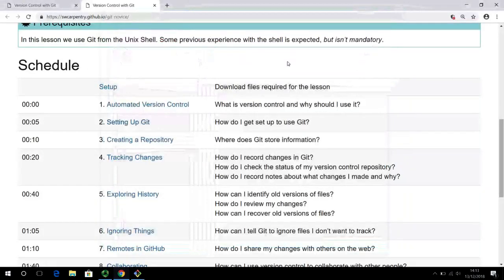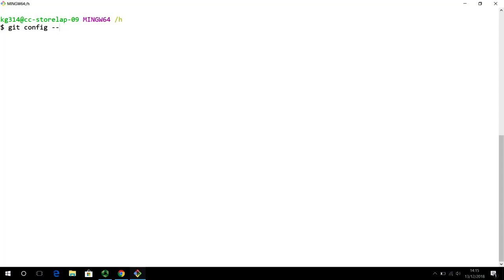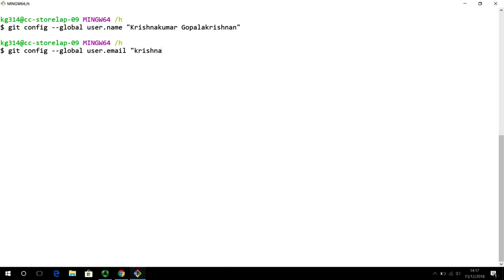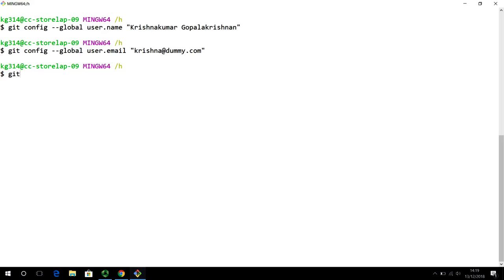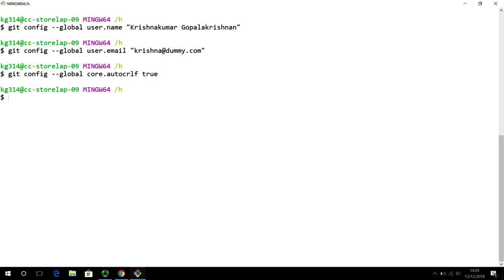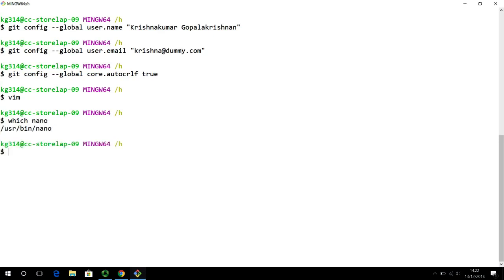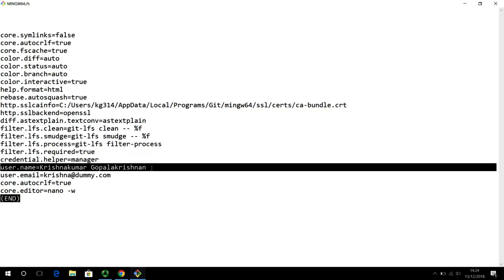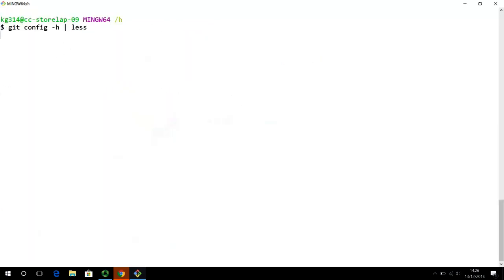2 Configuring git for the first time on a machine (git video course playlist)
This video lesson (video #2) describes the basic configuration steps for getting git set up for the first time on a machine.

The content is based upon the following lesson from Software Carpentry